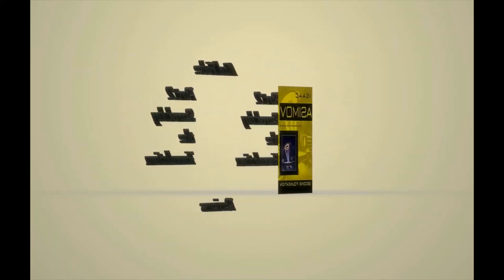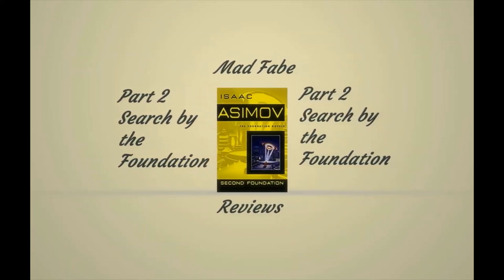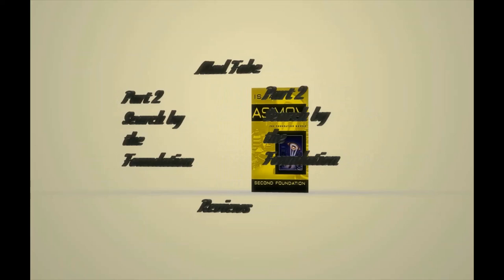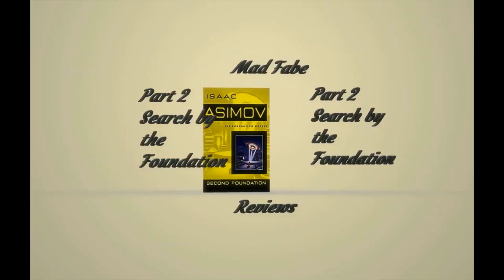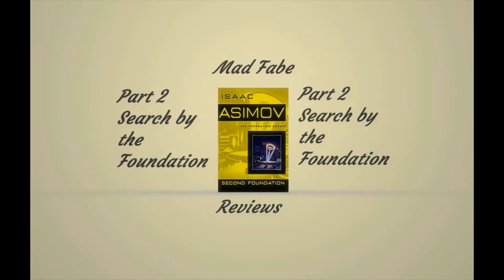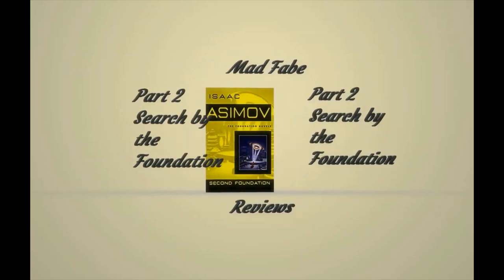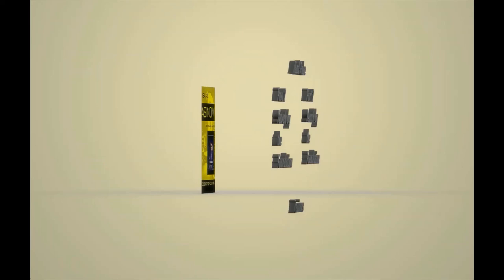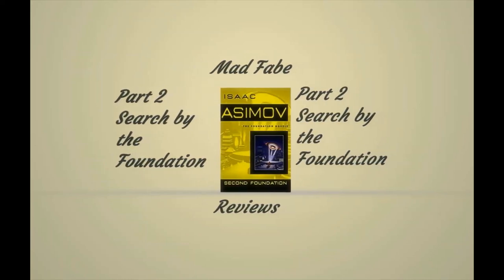Second Foundation by Isaac Asimov part 2 - Top Sci-Fi Books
The second part of the novel Second Foundation, "Search by the Foundation" is reviewed. Check out the review.